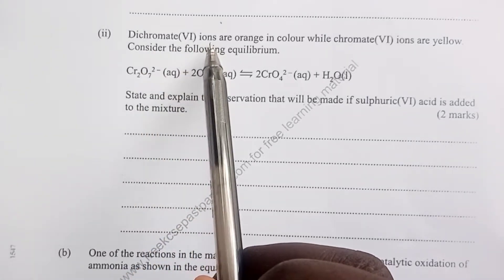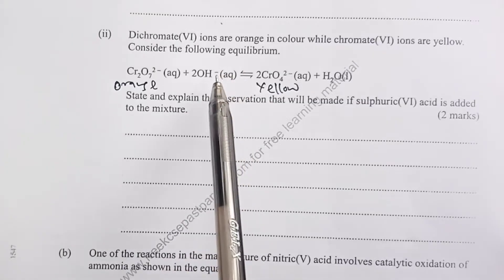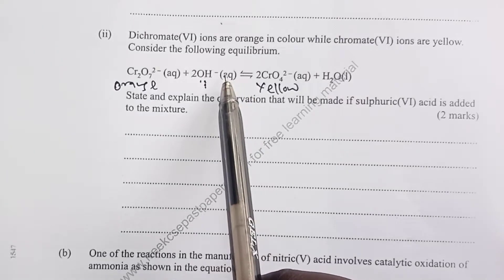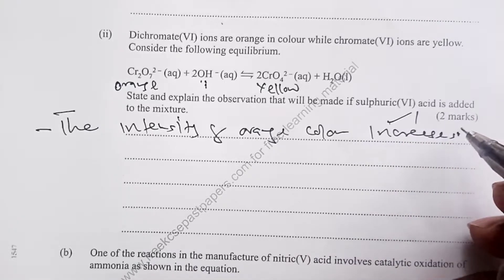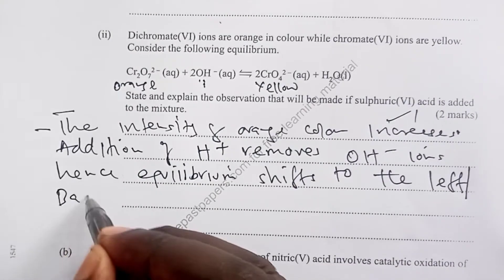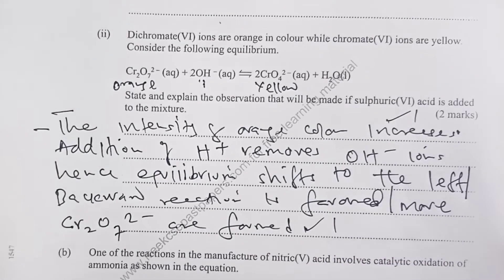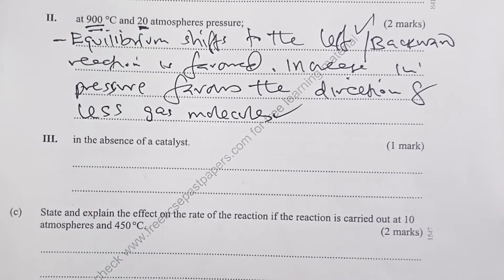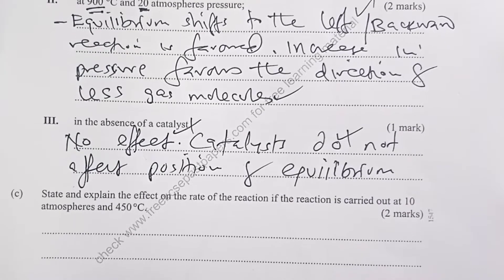Chemical Equilibrium - K. C. S. E 2020 Chemistry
We look at K. C. S. E 2020 Chemistry Paper 2 Question Number 2 which tested on Chemical Equilibrium. Welcome.